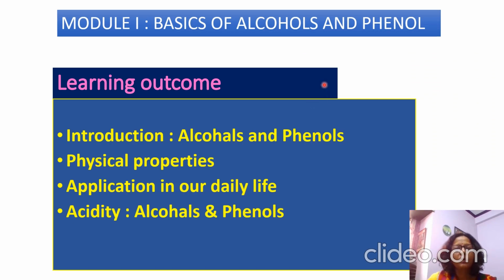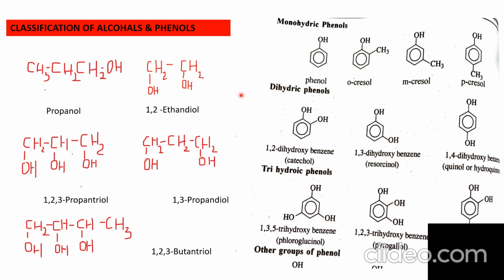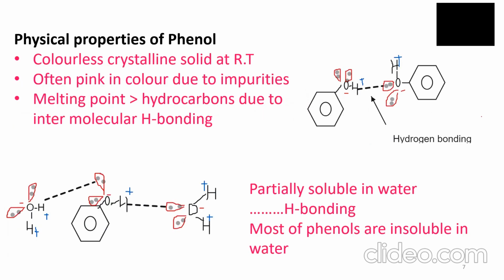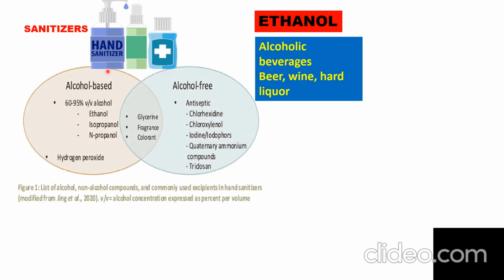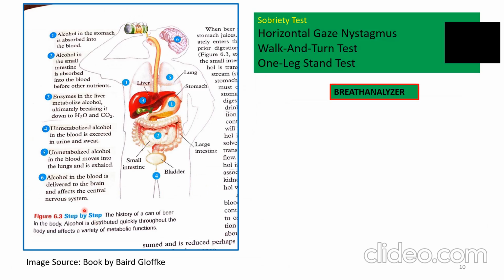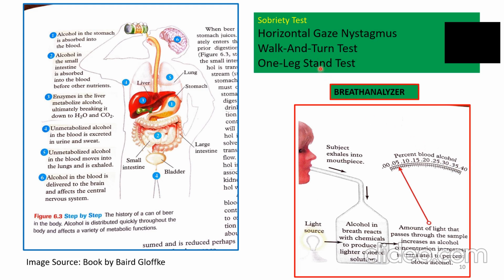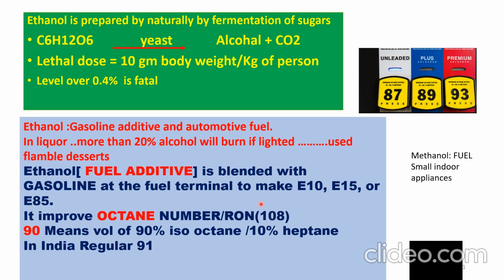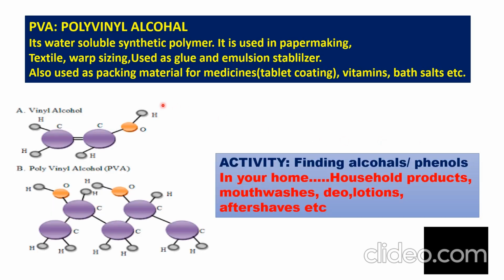ai fdp assignment 28 april